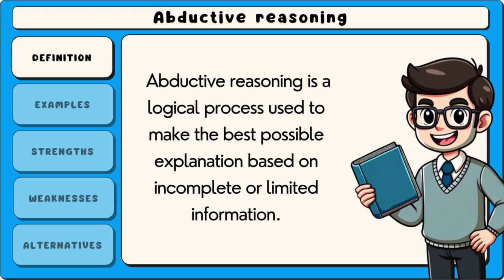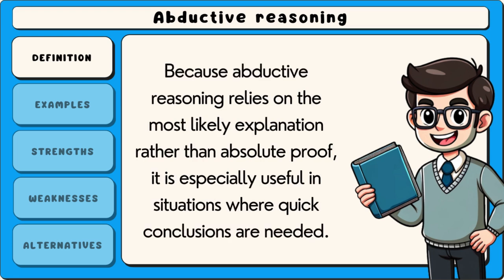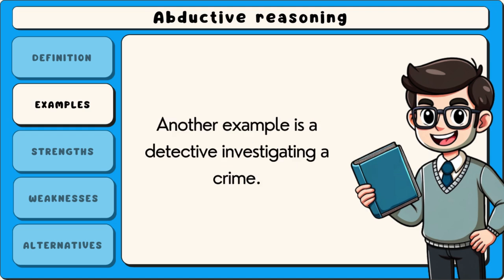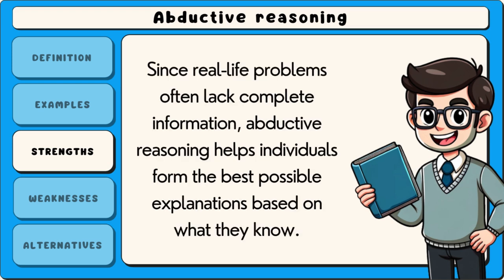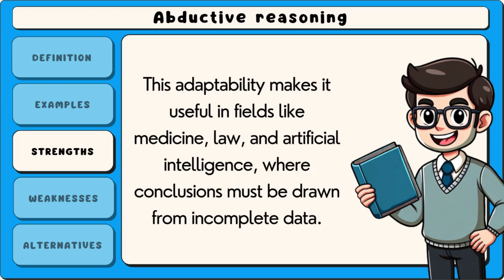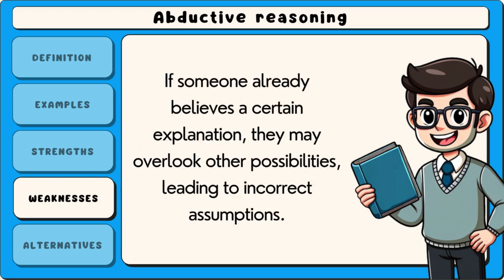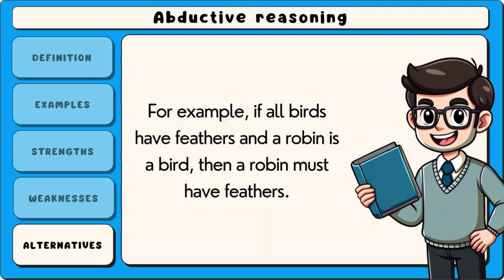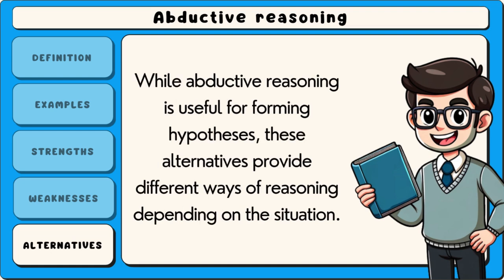What is Abductive Reasoning? (Easiest Explanation)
Abductive reasoning is a logical process used to formulate the best explanation for a set of observations or facts. Unlike deductive reasoning, which draws specific conclusions from general principles, or inductive reasoning, which builds general principles from specific observations, abductive reasoning seeks the most likely cause or hypothesis that accounts for the observed data. It is often employed in scientific research, diagnostics, and everyday problem-solving, where the goal is to identify the most plausible explanation based on incomplete information. This method emphasizes creativity and insight, allowing for the exploration of hypotheses that can guide further investigation.